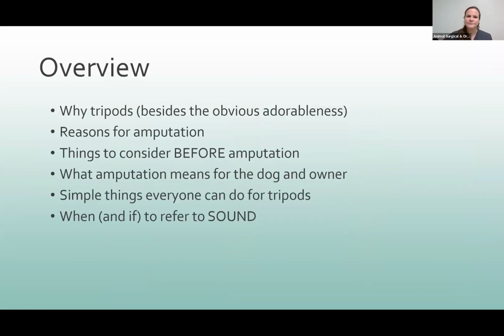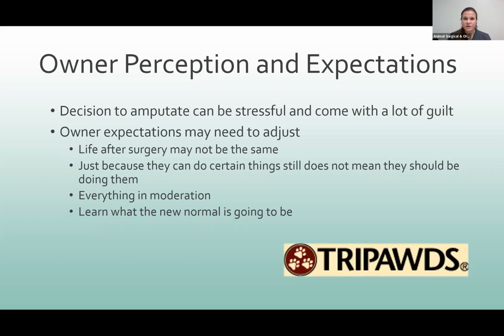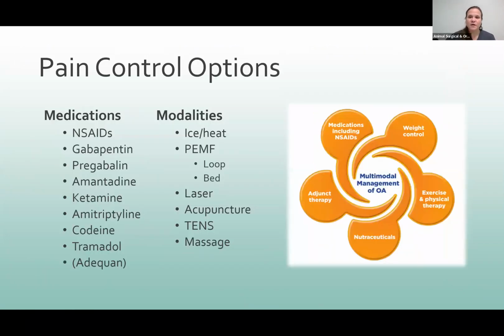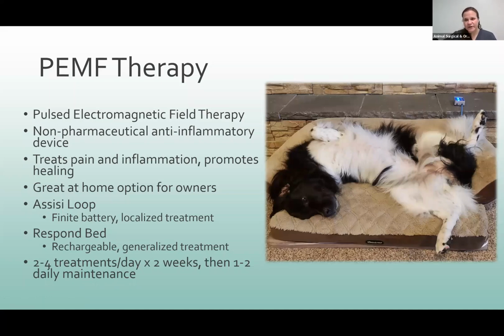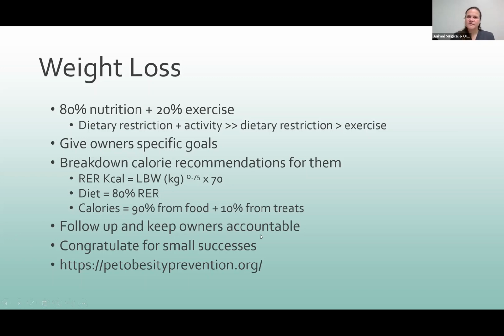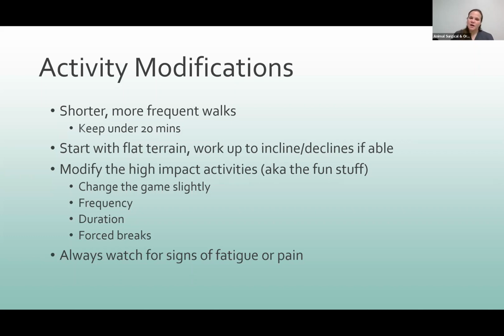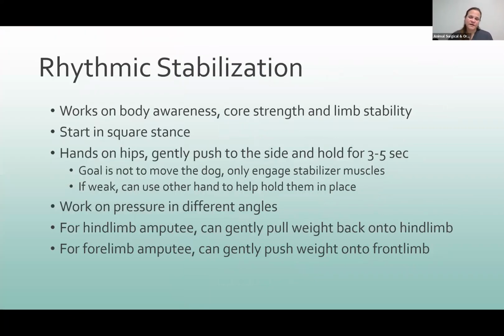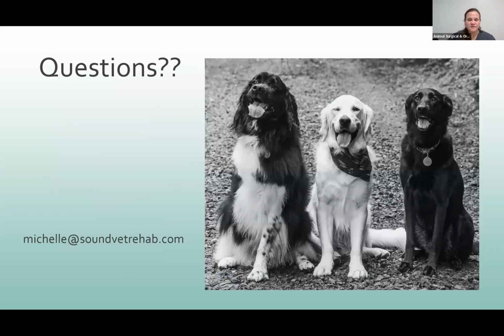Get a leg up! Managing your tripod patients with Dr. Michelle Savigny, MS, DACVECC, CVS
Get a leg up managing tripod patients with this overview of their care. From pain control to strengthening exercises.